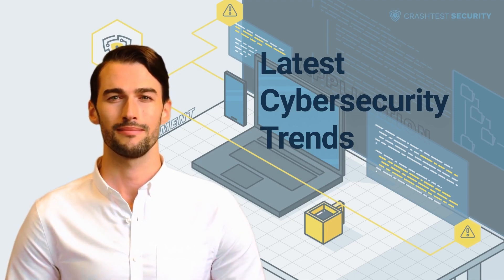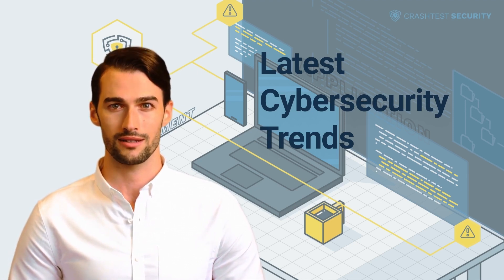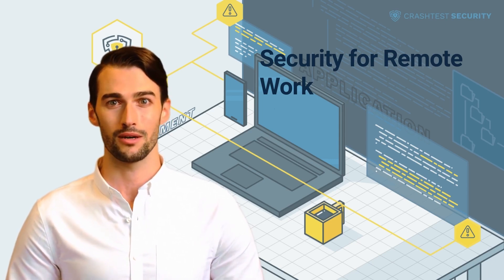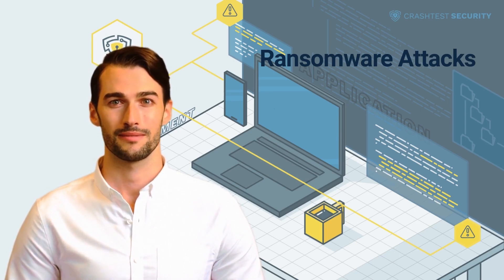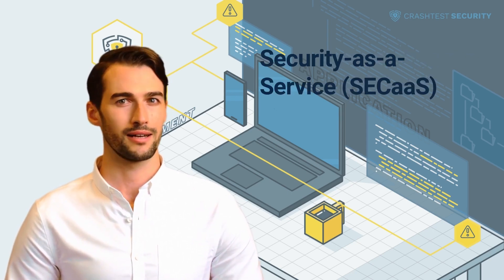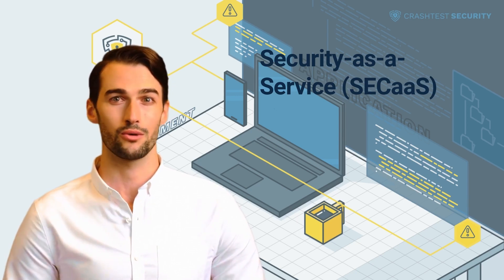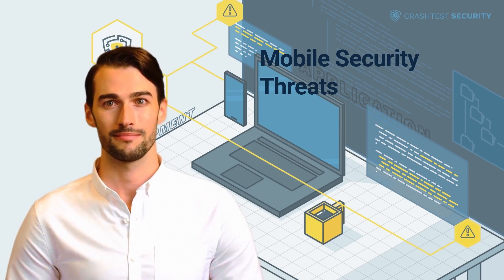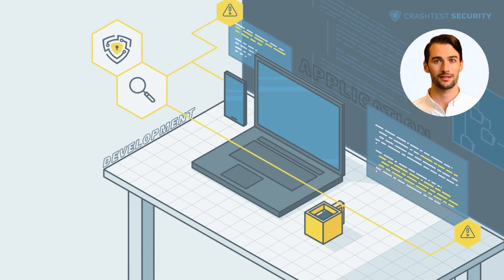Here are the Latest Cybersecurity Trends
We'll dive into the topic of the latest cybersecurity trends.

0:00 Introduction to the latest cybersecurity trends
1:53 Security for remote work
4:48 Ransomware attacks
7:29 Security-as-a-service (SECaaS)
9:54 Mobile security threats
11:32 Subscribe to the Crashtest Security Channel for more information

Want to read the article? Here it is.